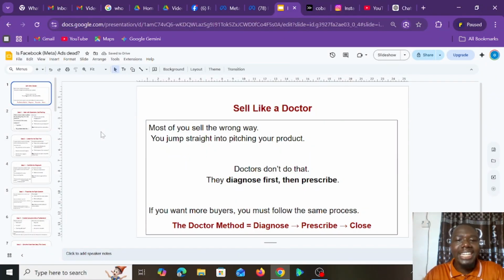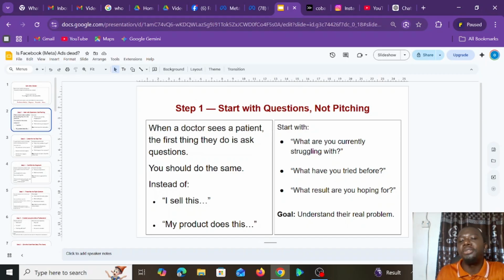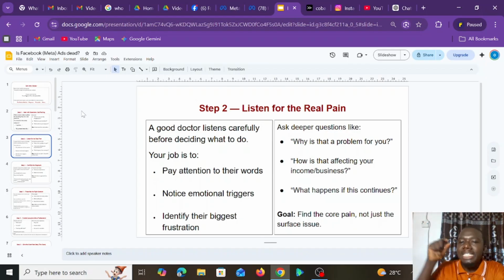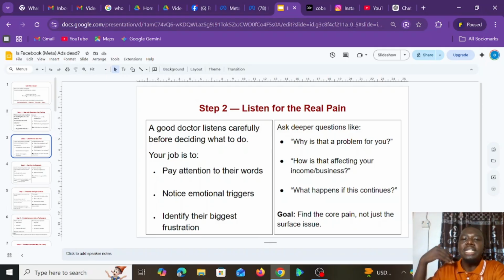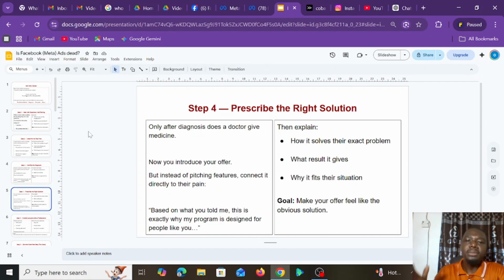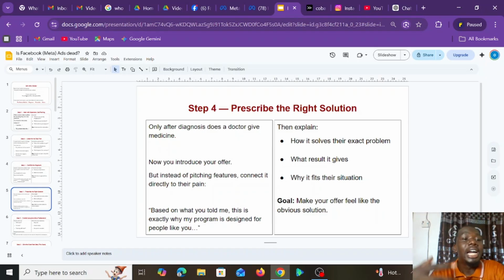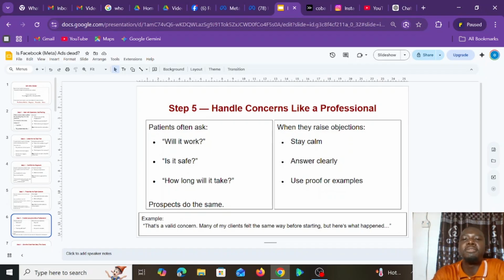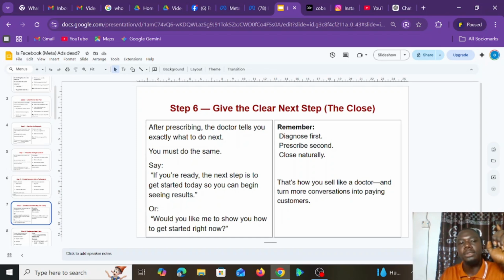How To Sell Like A Doctor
Sell with confidence. Diagnose before you prescribe.

In this video, you’ll learn how to sell like a doctor — asking the right questions, identifying real problems, and positioning your offer as the solution. Stop pitching randomly and start closing with authority.

If you want more sales without sounding pushy, this is for you.
Welcome! If you’ve known me before, you know me as the ads guy — the one who talks about Facebook ads, TikTok ads, Instagram ads, and running campaigns. But this channel is evolving.

Here, we go deeper. We explore why advertising works, why people buy, and how brands turn attention into predictable sales. I don’t just teach ad platforms; I teach the thinking behind advertising — from psychology and messaging to strategy, offer creation, and campaign planning.

Whether you’re a brand owner, marketer, or aspiring advertiser, this channel is for anyone who wants practical, real-world advertising knowledge that goes beyond clicks and impressions.

-Understand what makes people buy
-Create ads and offers that actually work
-Learn how to plan, launch, and scale campaigns
-Analyze real ads and uncover what really drives results
-This is your go-to place to master advertising from strategy to execution. No fluff. Just results.
BUY ANY OF MY COURSES